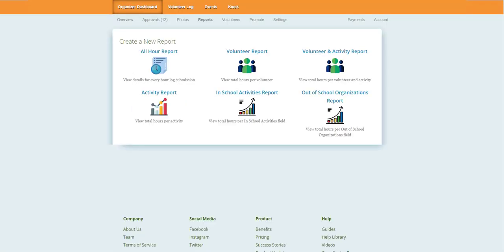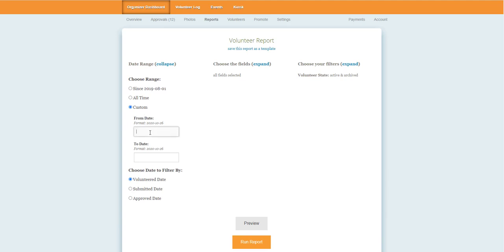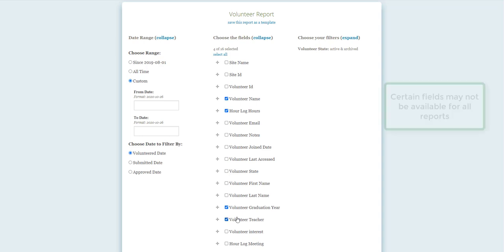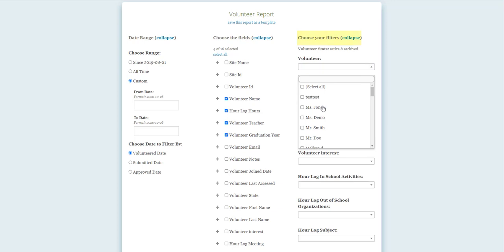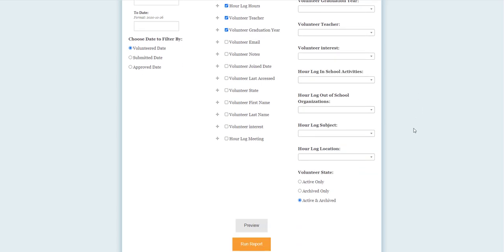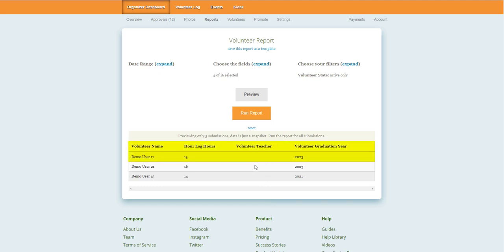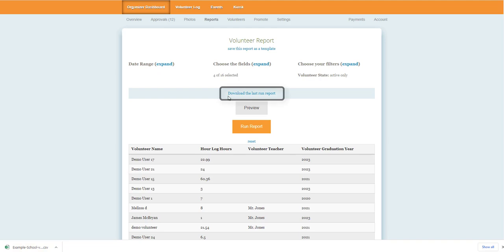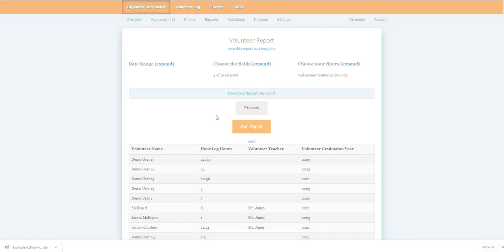Create a New Report